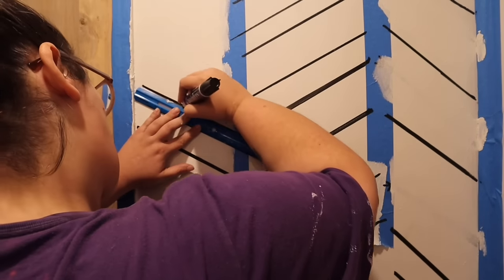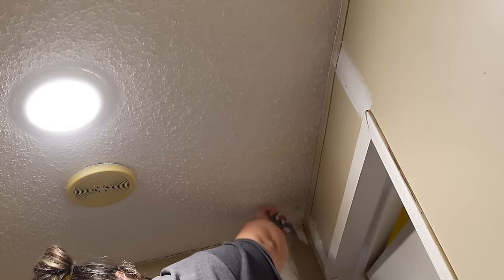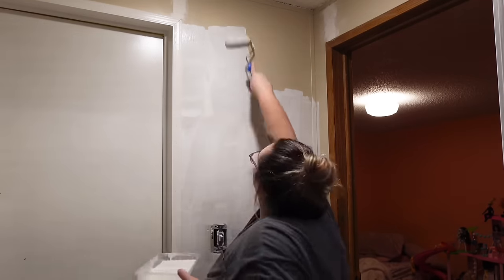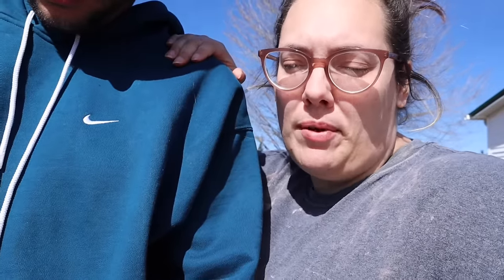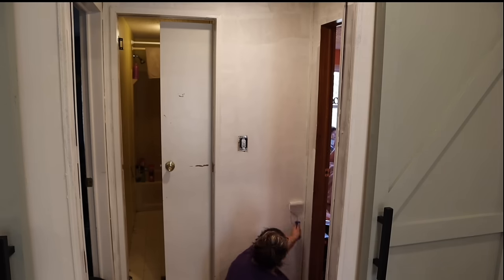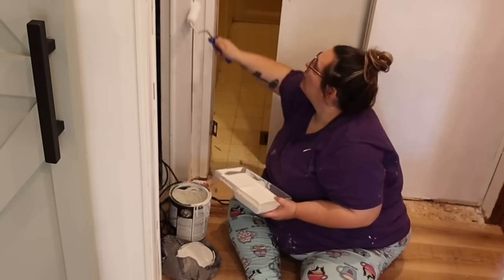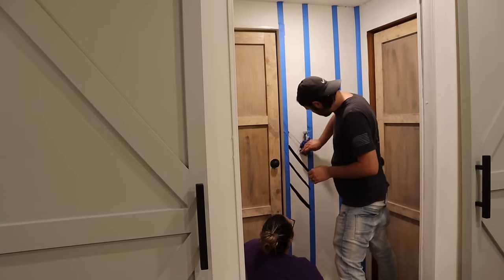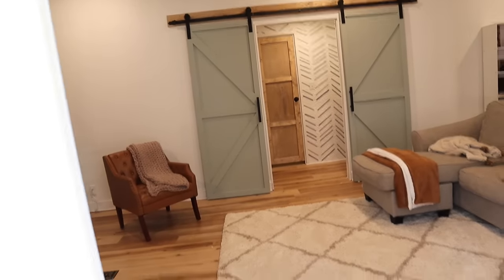OLD MOBILE HOME HALLWAY MAKEOVER ON A BUDGET | repurposing old 1990s doors | 1991 mobile home ep.19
1991 mobile home | old mobile home transformation | double wide mobile home

HEY Y’ALL! Merina is my name and Mobile Home Livin’ is my thang! Around here I’m known for mobile home makeovers and large family mobile home livin’! I used to do mobile home livin’ in a trailer park in Tennessee. We’ve set out on a new journey and bought our dream home — a double wide mobile home on some acreage in the hills of Tennessee! We’re a homeschooling family of 6 & we are crazy about Jesus!
My community is one of the most loving, kind, and welcoming communities on this platform so pull up a seat and stay awhile 🥰